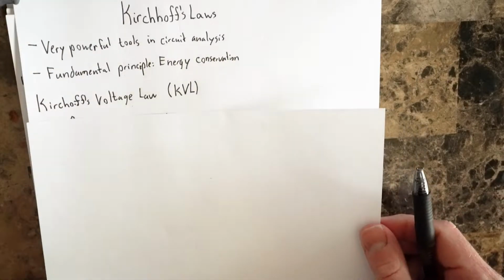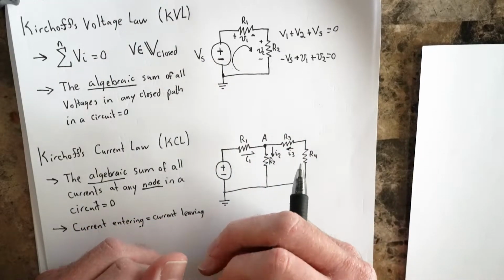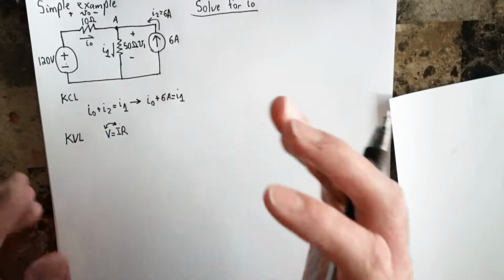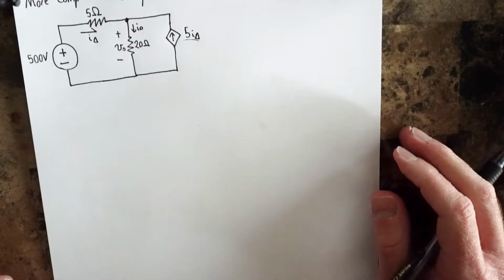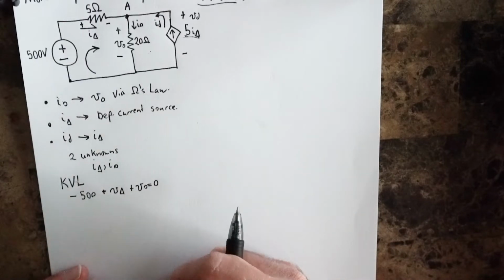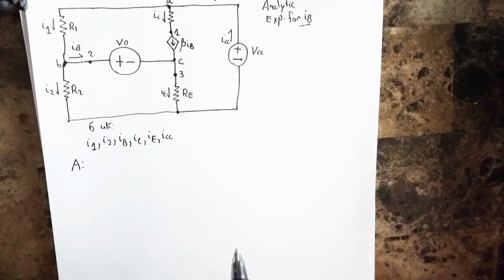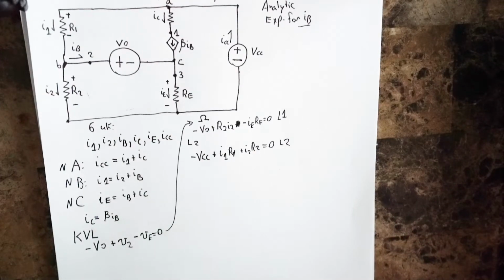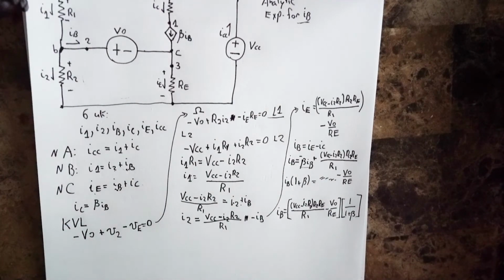Kirchoff's Voltage and Current Laws: Purdue BME 295 and BME 305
An introduction to KVL and KCL. During this tutorial, we learn what KVL and KCL is and walk through 3 examples of increasing complexity.